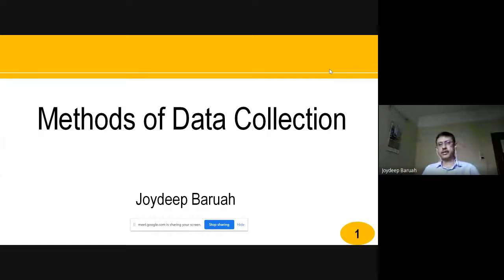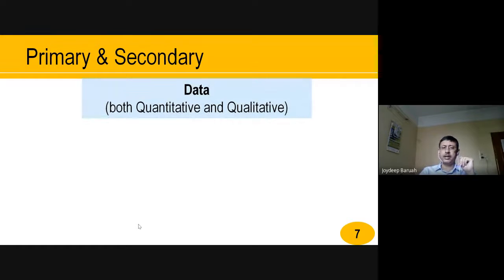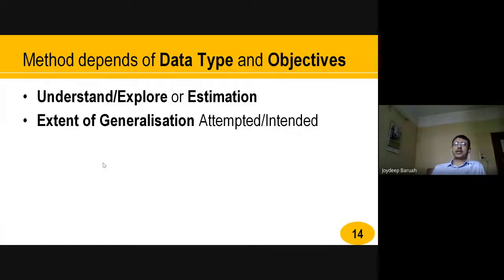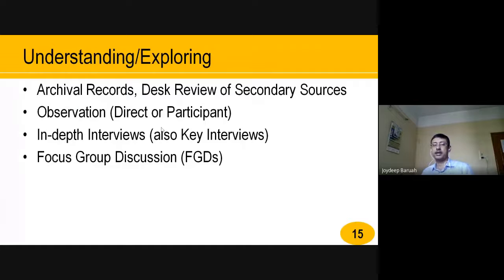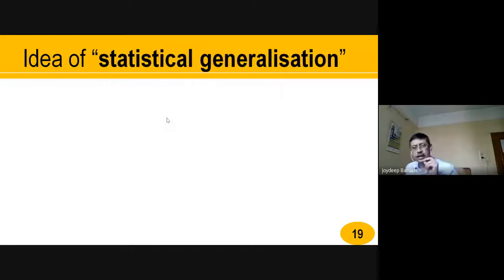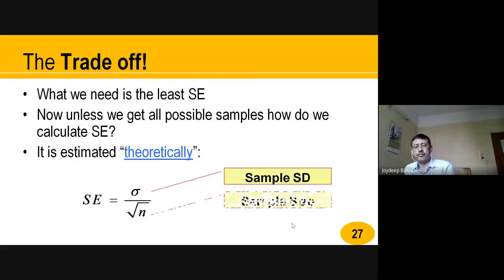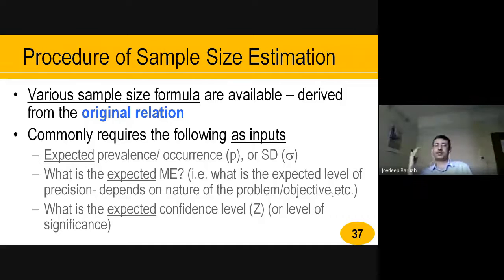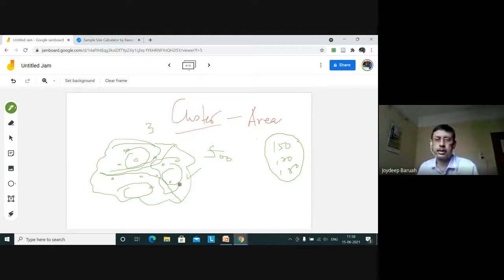Methods and Techniques of Data Collection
National Level One Week Online Workshop on Research Methodology and Academic Publication: Special Focus on Use of Scientific Tools and Software (Interdisciplinary)
Speaker: Prof. Joydeep Baruah, Professor and Director of
Surya Kumar Bhuyan School Of Social Sciences, KKHSOU